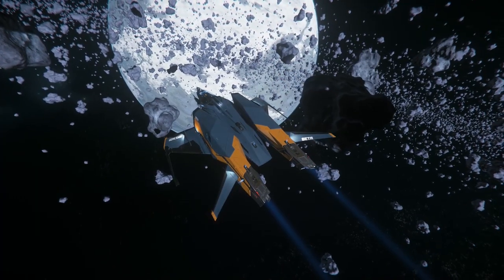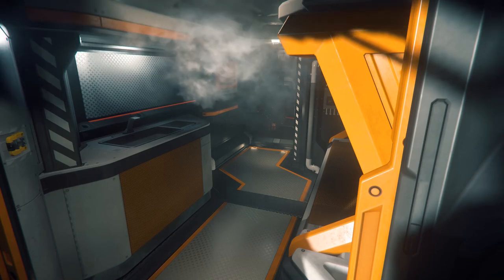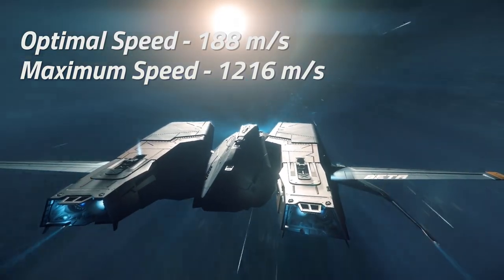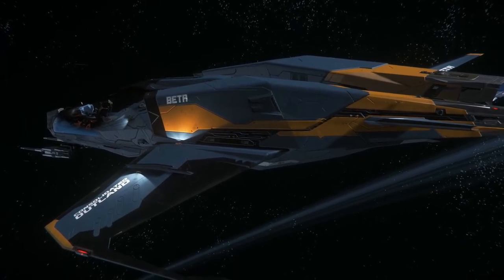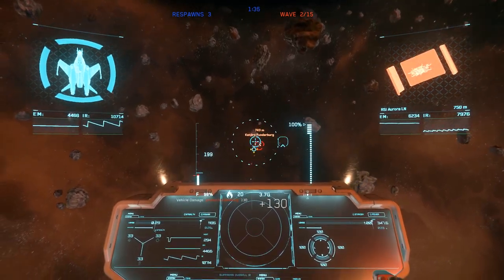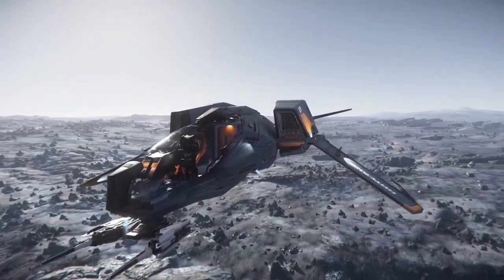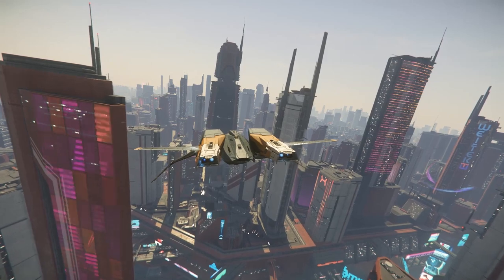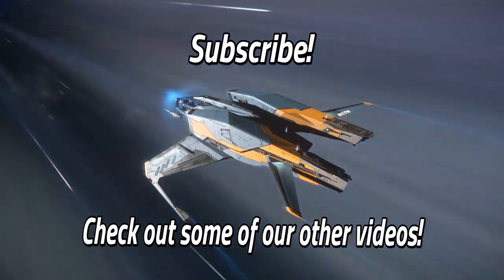C.O. Mustang Beta Review - Star Citizen 3.7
We take a look at the Mustang Beta, go over some of the important stats of this scout ship, and give our thoughts on it's usefulness and possible upgrades.

Upgrades :-
Guardian shield generators
FoxFire quantum drive
Attrition repeaters

Star Citizen is an upcoming massively multiplayer, space trading and combat game developed and published by Chris Roberts' company Cloud Imperium Games for damage). Microsoft Windows.